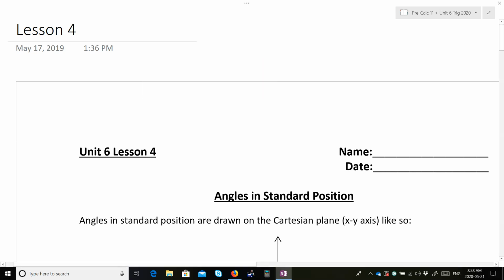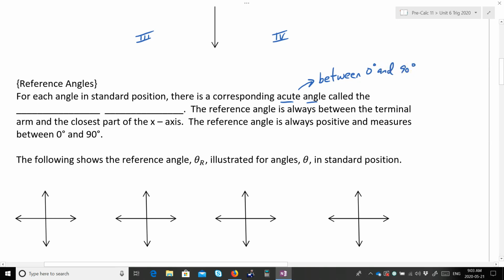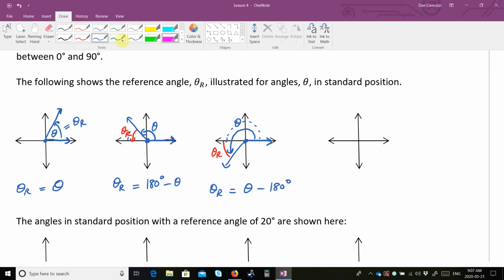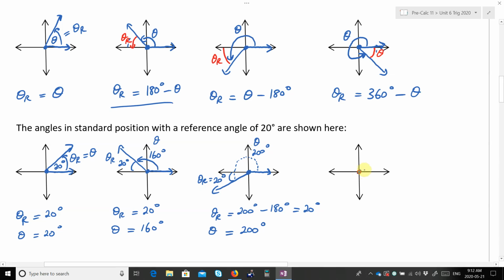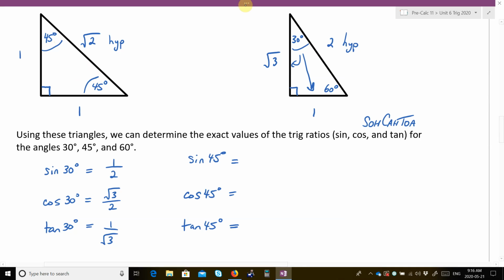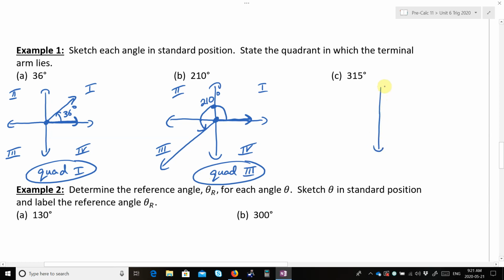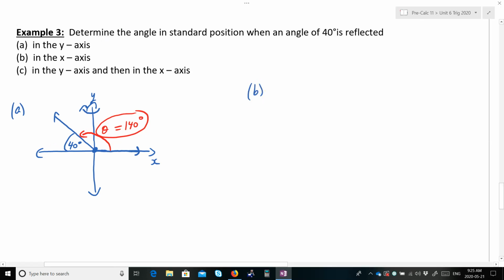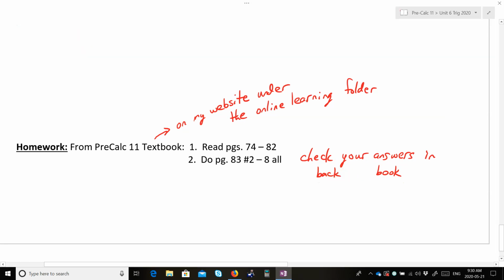Pre Calc 11 Trig Lesson 4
This is a video lesson for Trig Lesson 4 for Pre Calc 11.